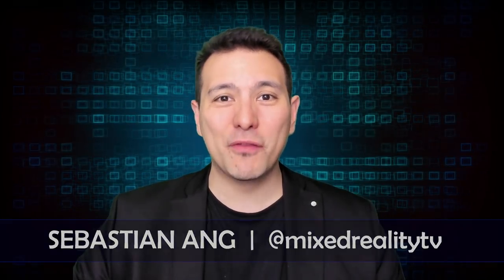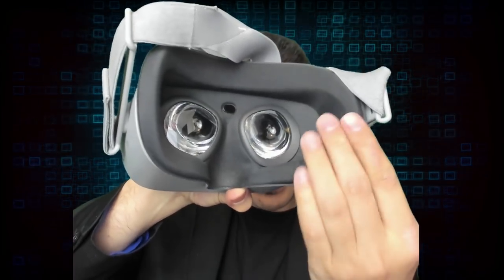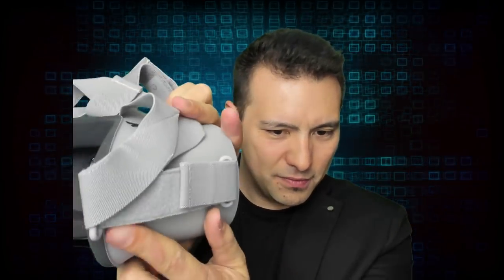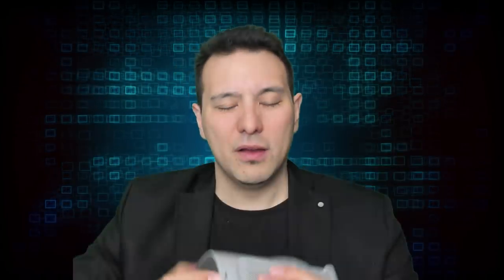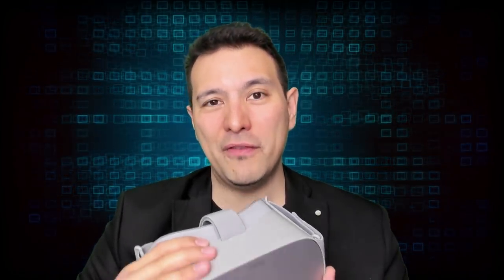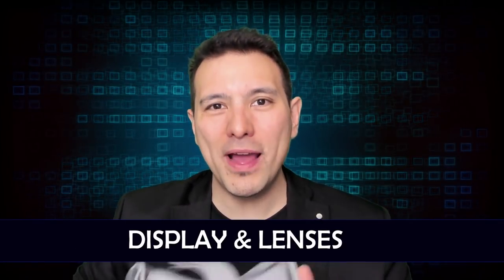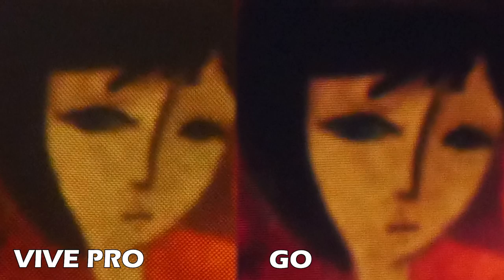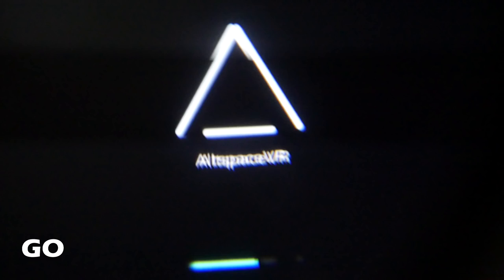Oculus Go MRTV Review - Why You Should GO And Get It! Review Including Rift/Vive Pro Comparison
Here is my full Oculus Go review! The Oculus Go is a fantastic device for VR Enthusiasts and for people new to VR alike. Find out why in this in-depth review!

Design & Features:  1:44

Comfort: 12:05

Display & Lenses: 14:17

Display & Lens Comparison: 17:12

Performance: 21:55

Battery: 22:56

Content: 24:22

Conclusion: 27:32

32GB DDR4 Ram (G.Skill Ripjaws)

1 TB Samsung SSD NVMe

4TB Seagate HDD